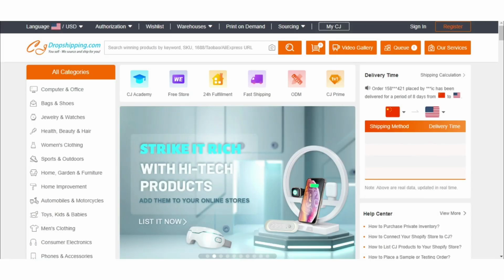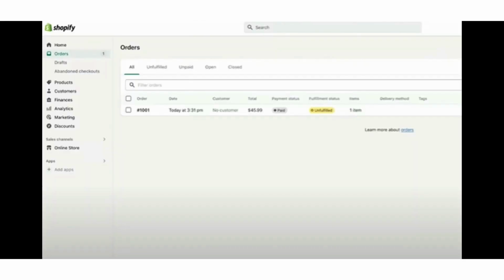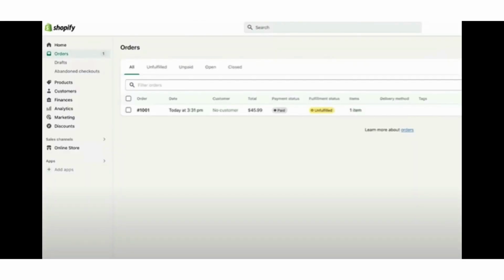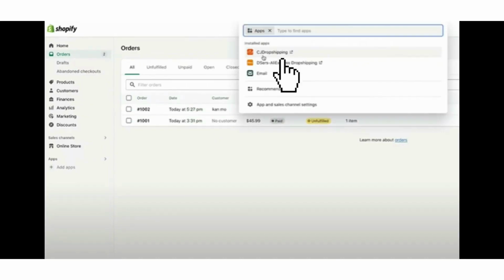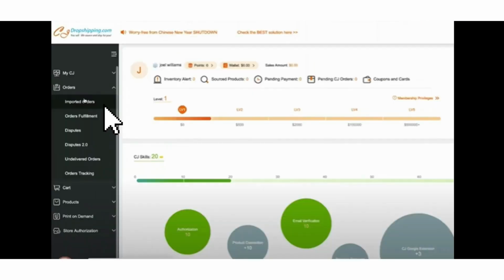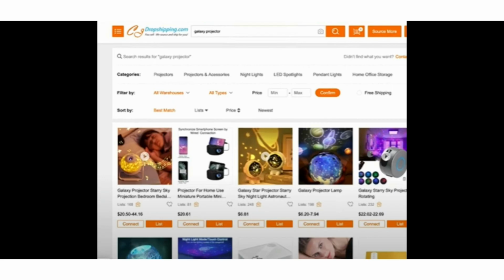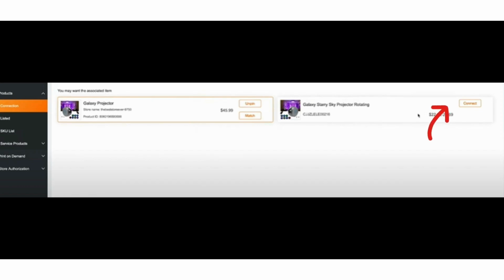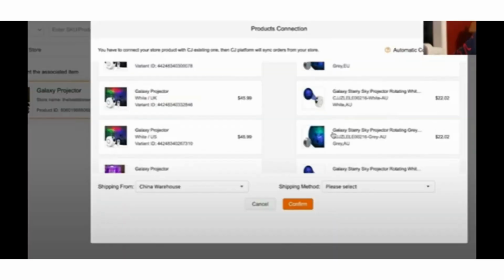How to Fulfill Orders On Shopify Cjdropshipping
Are you struggling with order fulfillment in your Shopify dropshipping business? In this video, I’ll walk you through how to fulfill orders on Shopify with CJ Dropshipping seamlessly! Whether you're just learning how to start dropshipping or looking for a more efficient way to manage orders, this step-by-step guide will help you automate and streamline your process.

You’ll discover:
✅ How to fulfill orders on Shopify using CJ Dropshipping’s integration
✅ The easiest way to sync products and process orders automatically
✅ Tips to avoid common fulfillment mistakes that delay shipping
✅ Why CJ Dropshipping is a game-changer for Shopify dropshipping stores

CJ Dropshipping is one of the best platforms for fast, reliable order fulfillment, and in this CJ Dropshipping Shopify tutorial, I’ll show you exactly how to set it up for maximum efficiency. No more manual processing—just smooth, automated order handling so you can focus on growing your business!

🔥 Ready to scale your dropshipping store? Watch now and master how to fulfill Shopify orders on CJ Dropshipping like a pro!

💬 Got questions? Drop them in the comments—I’ll help you out! 🚀

📌 Useful Links & Resources Mentioned:
🔗 CJ Dropshipping Shopify App
🔗 How to Start Dropshipping Guide

How to Fulfill Orders On Shopify Cjdropshipping - Steps Covered

1. Connect Shopify to CJdropshipping:
Sign up for a CJdropshipping account and connect your Shopify store to it.
This allows CJdropshipping to access your Shopify store orders and products.

2. Sync Store Orders:
In your CJdropshipping dashboard, navigate to "Orders" and then "Sync Store Orders".
Select the store you want to sync and choose a sync date (e.g., the current date for daily fulfillment).
Click "Sync" to pull all paid orders from your Shopify store into the CJdropshipping platform.

3. Select Orders to Fulfill:
After the sync, navigate to the "Orders" section and select the specific orders you want to fulfill.
Click the "Add to Orders Picking" button.

4. Add Products to Cart and Pay:
Go to the "Cart" section in your CJdropshipping dashboard.
Select the products associated with the chosen orders and add them to your cart.
Click "Add purchase" and pay the total value of the products.

5. CJdropshipping Handles Fulfillment:
Once you've paid, CJdropshipping will take care of fulfilling the orders and shipping them to your customers.
You can then monitor the shipment status on your CJdropshipping dashboard.

6. (Optional) Automatic Fulfillment:
You can also set up automatic order syncing and fulfillment in your Shopify store settings, according to Printify.

This can be helpful if you want to streamline the process and avoid manual intervention.